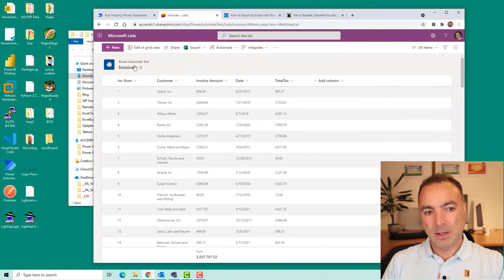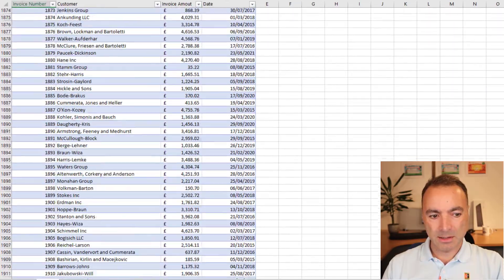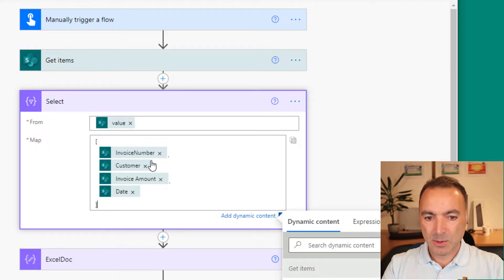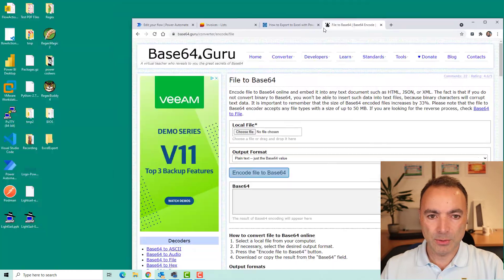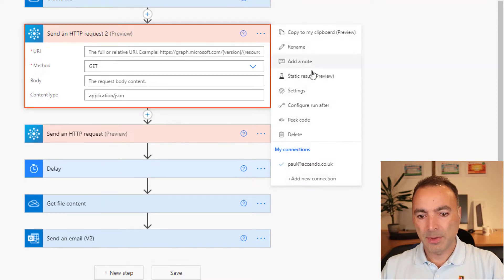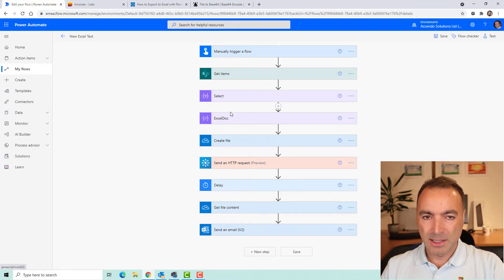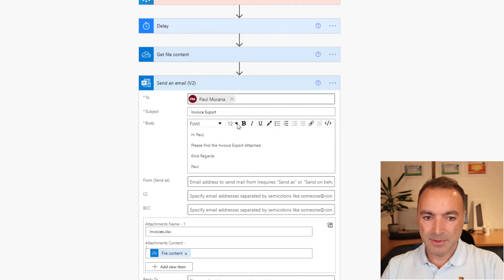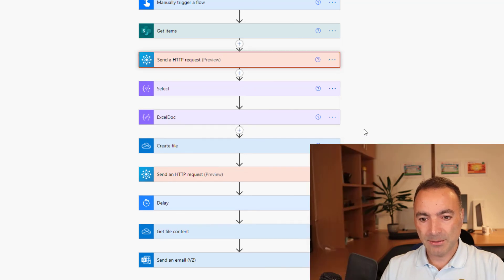How to easily export from Power Automate to an Excel file without premium actions or apply to each.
In this video I show you how you can quickly export from Power Automate to a table in an Excel file without premium actions or apply to each loops. This method is incredible fast and I was able to export 2,000 rows in 5 seconds!